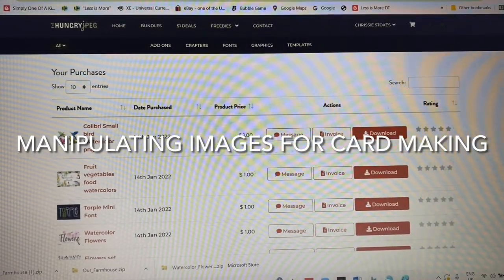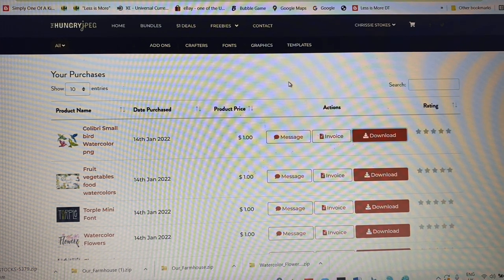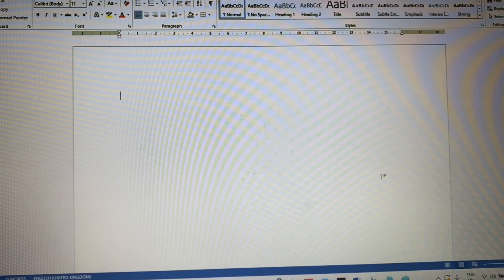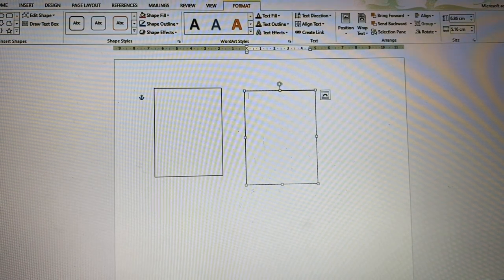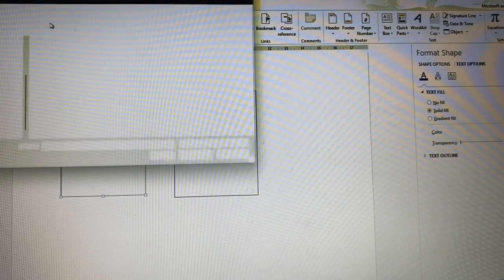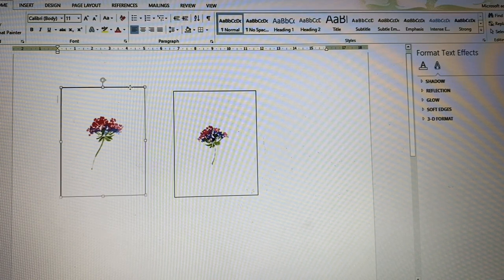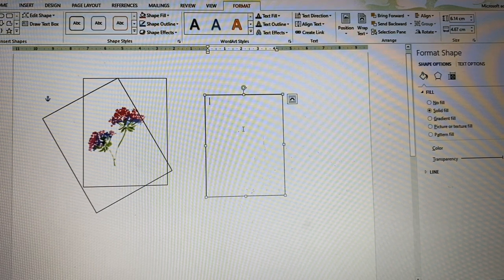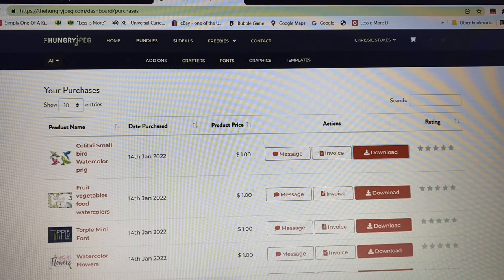Manipulating digital images in Word